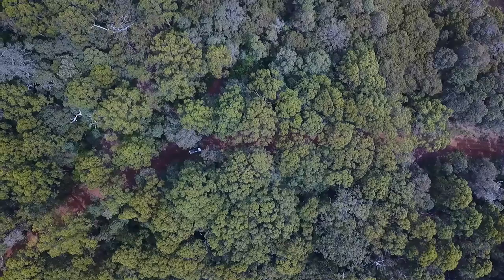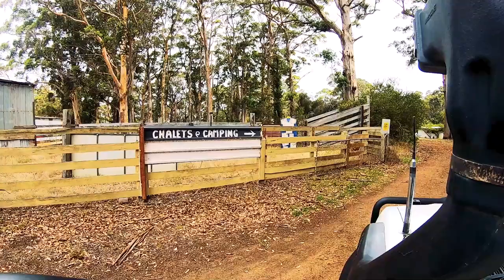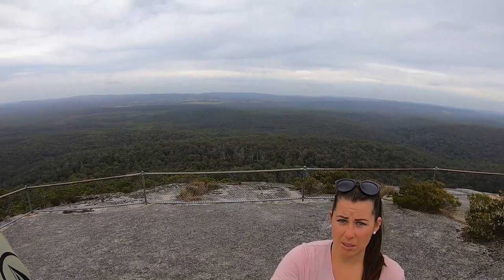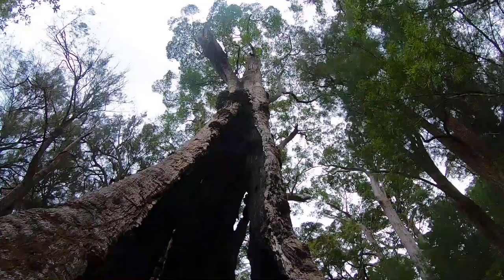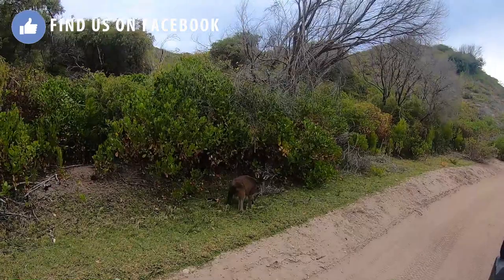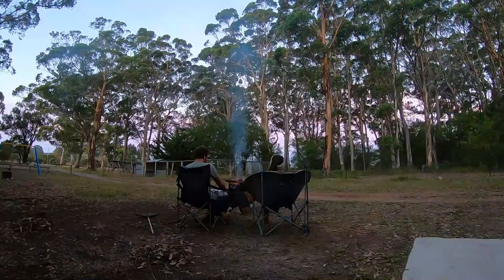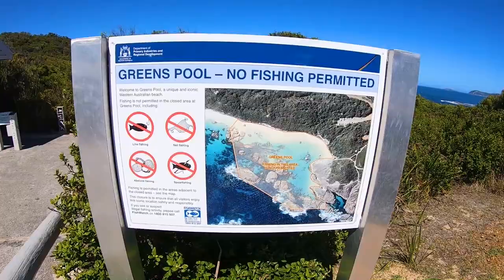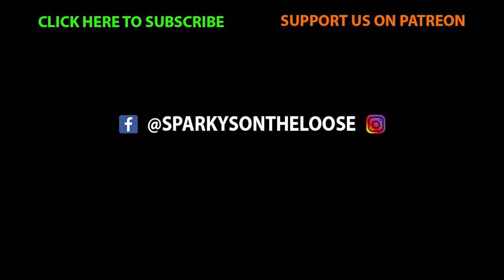Southern Western Australia BEAUTY! Boat Harbour & Walpole Ep.74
Walpole to Boat Harbour
After leaving the Northcliffe area we decided to drive straight to our next camp spot, then we would day trip the surrounds. We drove to Boat Harbour Camp, which is pretty much halfway between Walpole & Denmark. This campsite was chosen by one of our Patreons Trent and it turned out to be a ripper.

Whilst here, we explored the surrounds, with all that it had on offer. First stop was up to Mt Frankland, a short 600m hike from the carpark to the summit. It was quite steep so definitely got our heart rates up. It was surprising to see a little fire lookout tower up the top with a man inside. Talk about epic office views.

We then headed off to check out the ‘Swarbrick Art Walk’. A dozen art pieces combined together in a small walk which is meant to represent each artists impressions of the deforesting in the area. The art pieces were interesting, we had a bit of fun with the large mirrored wall.

From here we drove back down into Walpole, a small town, if you blink you’d miss it.Driving around having a look at the inlet. It was tempting to stop and fish but the weather wasn’t very inviting, so we stayed in the Nav. Next stop was up to see the ‘Giant Tingle Tree’. This tree was HUGE! Only a short circuit walk from the carpark and it was well worth the effort to see. We think its probably the biggest base/trunk of a tree we have seen all trip!

Kurt had this thing where he wanted to have a fish at this river we had passed the previous day. Its the Frankland River. We pulled up and he marched down with his rod. About 20 minutes later i hear this tap on my window, its Kurt with this massive crab🦀 hanging off his fish rod. He had flukely foul hooked a large blue swimmer crab! We then spent the next 5 minutes deciding what to do with it, as we weren’t prepared for this haha.

After some talks we kept it and put it in the freezer. We had one more stop before heading back to camp. We headed out to the Valley of the giants. Now we had heard mixed reviews about the tree top walk, some saying it was good, others saying save your money. We decided to save our money and not to do the tree top walk and simply do the free walk along the base. Amz a few days earlier had climbed the 3 fire lookout trees and Kurt was feeling a bit ‘tree’d out’.

The base walk was still nice and we got to see some more giant trees which was cool. After a super busy morning we made it back to boat harbour and just relaxed the afternoon away. The following day we had planned to visit William Bay national Park, but the weather was terrible and we really wanted sunshine to see Green Pools & Elephant Rocks. We made the decision to just stay around camp.

Boat Harbour
About 2 oclock the sun popped out, so we decided to take a drive to Boat Harbour beach. I mean we can’t stay here and not see the actual Boat Harbour Beach right? The track down to the beach was quite sandy and corrugated but we managed to get there without deflating our tyres. We packed the fishing rods, in the hope of catching something.

The beach was absolutely stunning and the best part was not another soul in sight. We tried our luck fishing off the rocks and then off the beach but the fish must of kept dodging our hooks as we didn’t catch anything. We ventured around the sandy tracks and we found a little hidden cove. It was so pretty. We popped the drone up and it seemed even more stunning from the air.

Camera Equipment
GoPro Hero 7

Nikkon D5600

Drones
DJI Mavic Pro